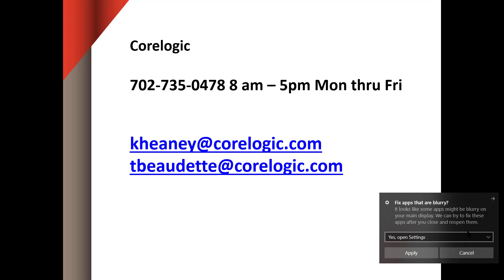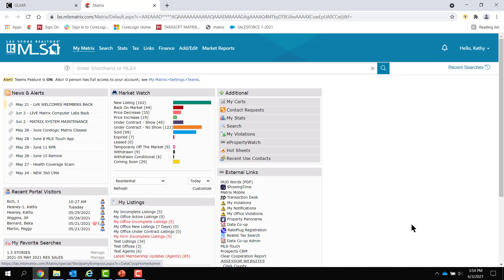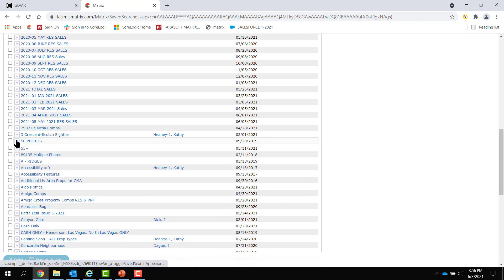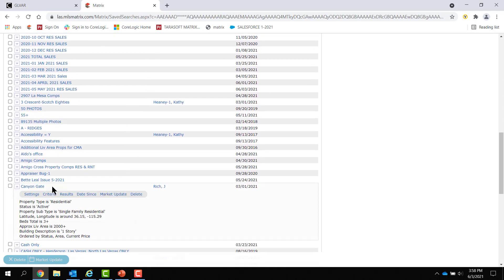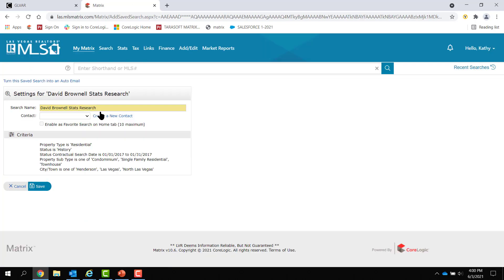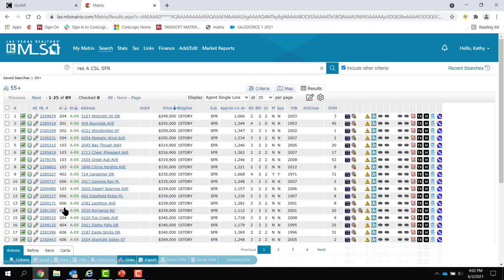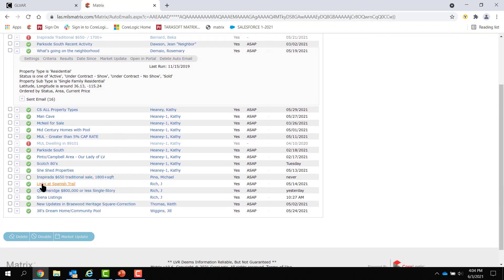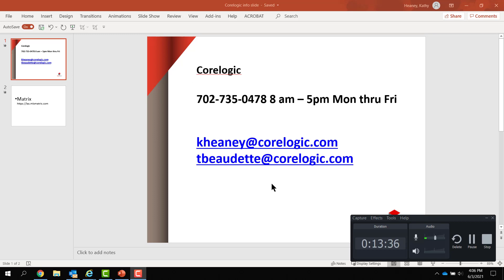Editng Saved Searches and Auto Emails 6 4 2021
How to Edit Saved Searches and Auto Emails